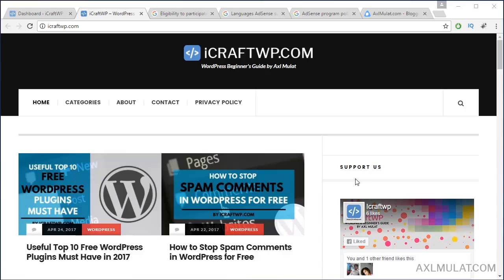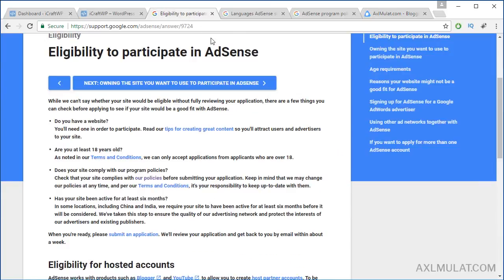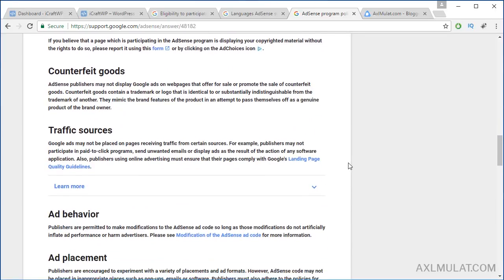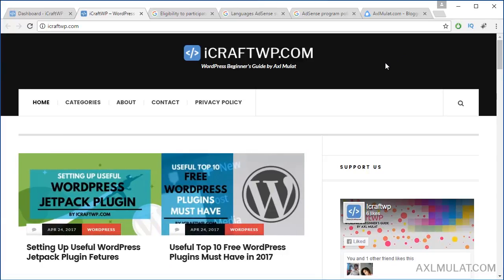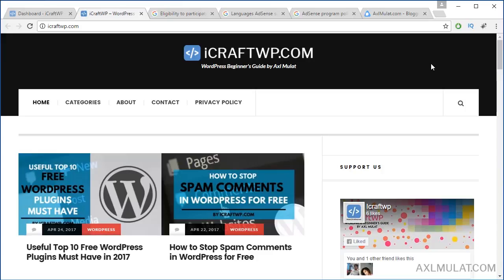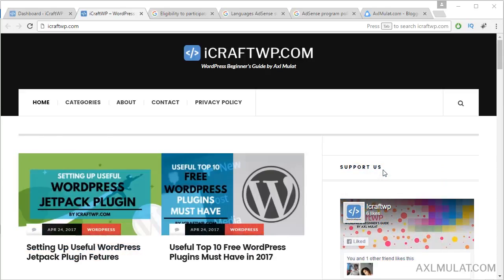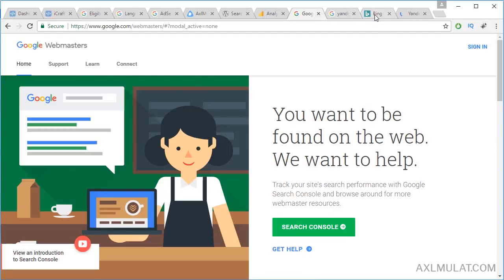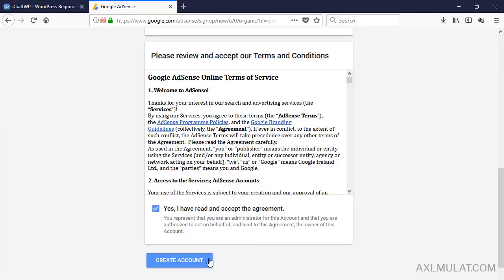Effective Google AdSense Requirements (Getting Approved) - Creative Tips by Axl Mulat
Welcome to the third episode on my Creative Tips, this week in titled Effective Google AdSense Requirements for blog or website, in this videos, i would like to share with you the AdSense  Effective Requirements for your site or blog.

This Requirements is based on my experienced, which is I'm signing up on AdSense before. which is really worked.

If you want to get a AdSense Account Successfully my advice Follow the my  Requirements Tips. I'm surely you'll be AdSense Account Successfully...

► How to Use AdSense Native Ads to Increase Earnings

PRODUCED BY:
Axl Mulat